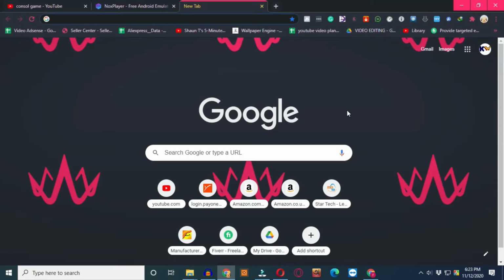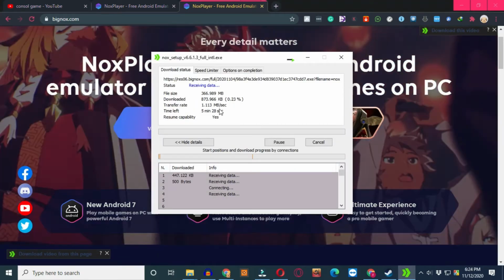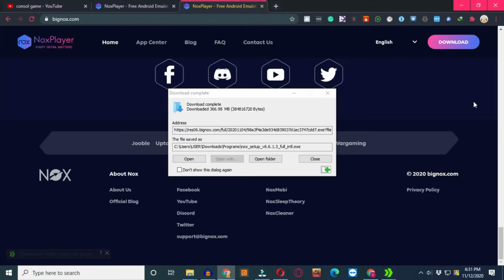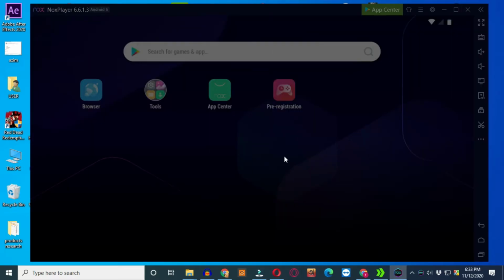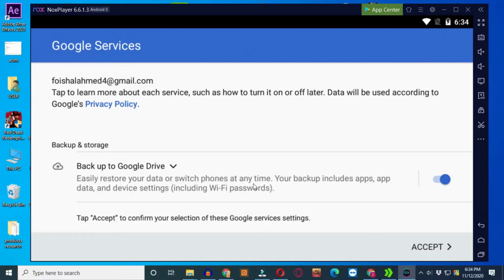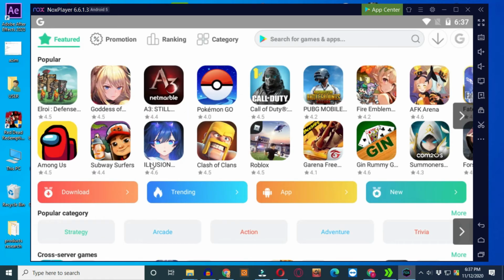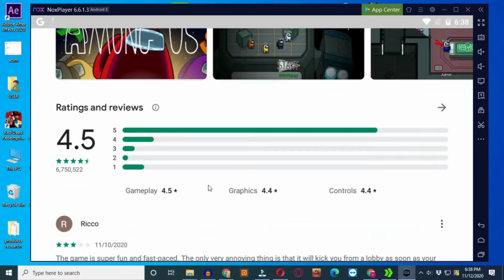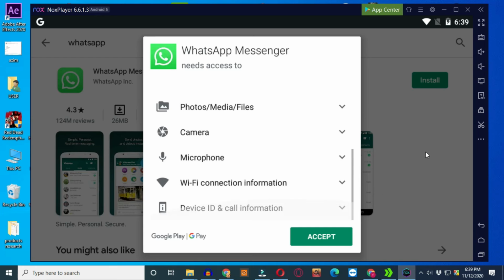How to Install Android Apps On PC | How To Run Android Apps On Pc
In this video, I am going to show you how to Install Android Apps On PC | How To Run Android Apps On Pc

Hi, I'm Foishal Ahmed. This is my channel about Tech, Problem solves, Reviews, Gadgets that you can use to grow your business and knowledge.
My channel publishes videos that focus on Tech. If that sounds like it could be helpful for you, please join me!

Today’s Video Topics is related to